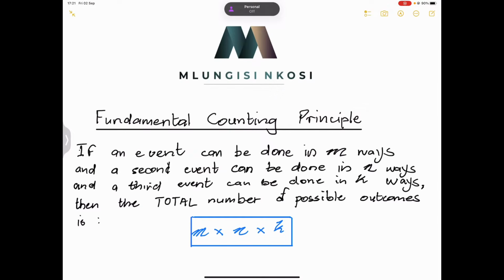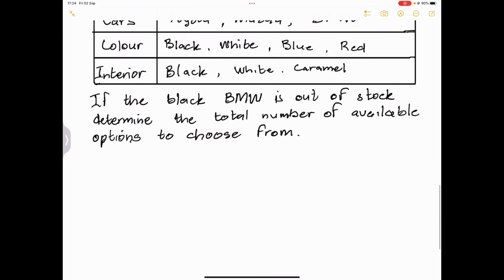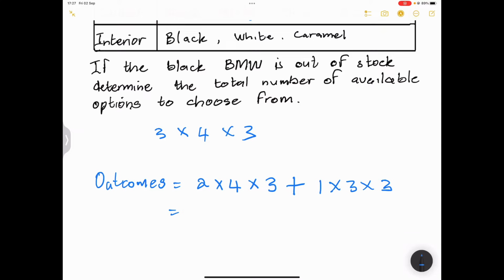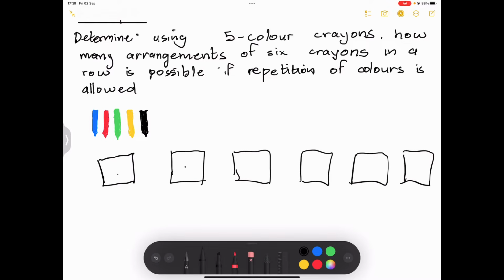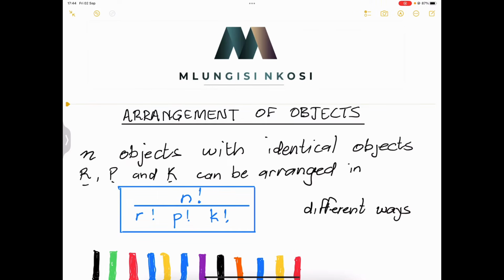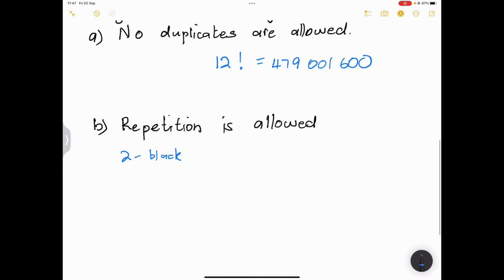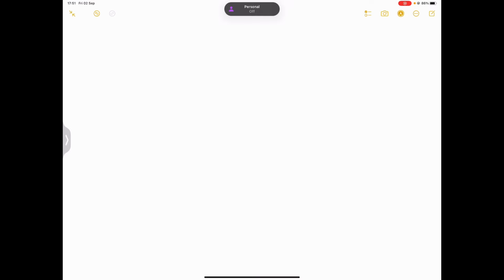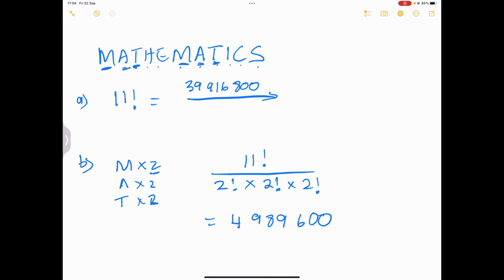Mlungisi Nkosi | Fundamental Counting Principle | Part 2 | Non-Independent Events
Lesson 2 on the Fundamental Counting Principle where we look at non-independent events.

Our website is live and you can get the latest question papers and memos